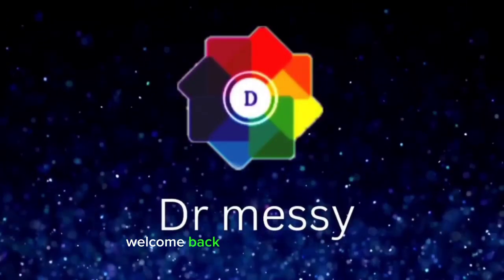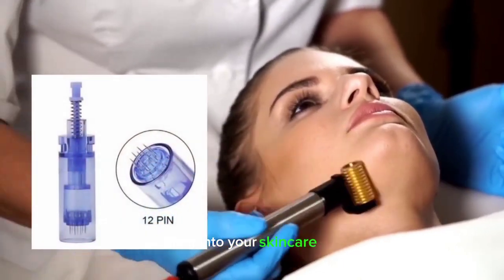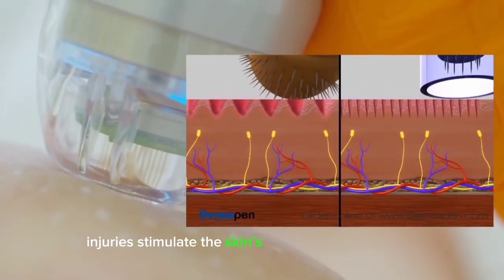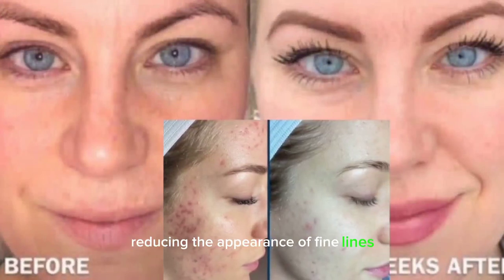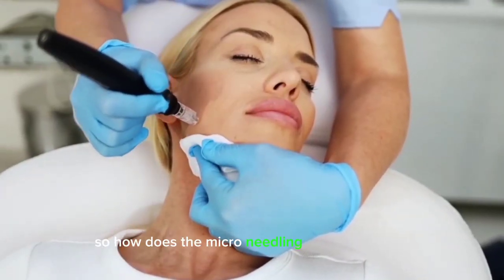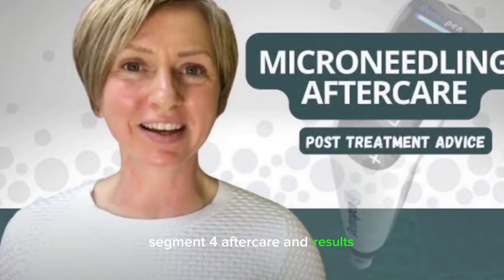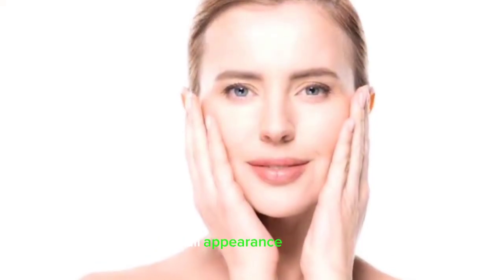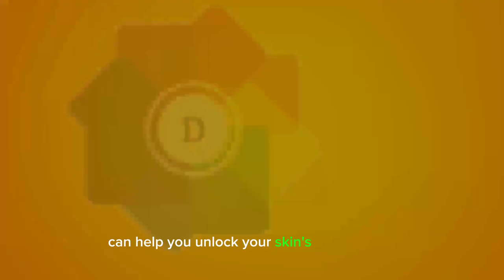Micro needling skin care treatment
Hello, beauties! If you've been curious about this innovative skincare technique, you're in the right place. Let's explore the benefits and how you can incorporate micro needling into your skincare routine.

Segment 1: Understanding Micro Needling
Micro needling, also known as collagen induction therapy, involves using a device equipped with tiny needles to create controlled micro-injuries in the skin. These micro-injuries stimulate the skin's natural healing process, leading to increased collagen and elastin production."

Segment 2: Benefits of Micro Needling

Now, let's talk about the incredible benefits of micro needling. First and foremost, it can significantly improve the texture of your skin, reducing the appearance of fine lines, wrinkles, and acne scars. Additionally, micro needling enhances the absorption of skincare products, making them more effective.
Segment 3: The Procedure

So, how does the micro needling procedure work?
It's typically performed by a trained skincare professional or dermatologist. The skin is cleansed and numbed, ensuring a comfortable experience. Then, the micro needling device is gently rolled or stamped over the skin, targeting specific areas of concern."

Segment 4: Aftercare and Results
After the treatment, it's essential to follow proper aftercare to optimize results and minimize downtime. This includes avoiding sun exposure, using gentle skincare products, and staying hydrated. Over time, you'll notice a visible improvement in the texture, firmness, and overall appearance of your skin."

Conclusion:

And there you have it, beauties! Micro needling is truly a game-changer when it comes to achieving smoother, firmer skin. Whether you're dealing with wrinkles, acne scars, or uneven texture, this innovative treatment can help you unlock your skin's full potential. Until next time, stay fabulous!"